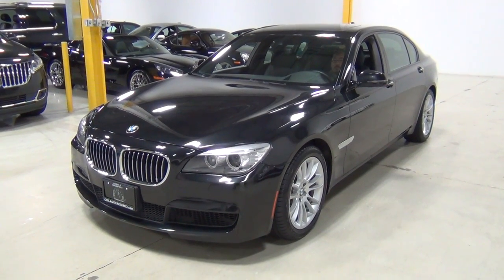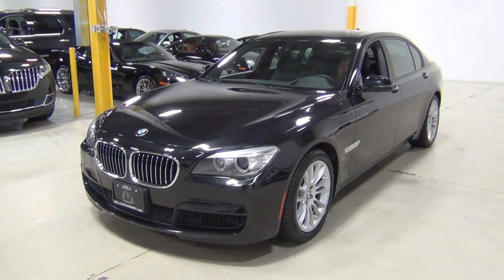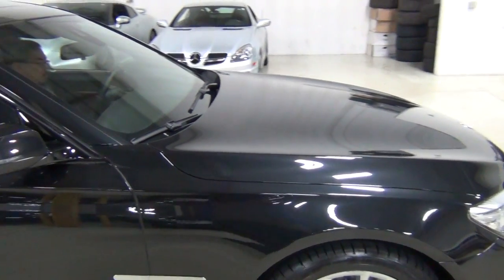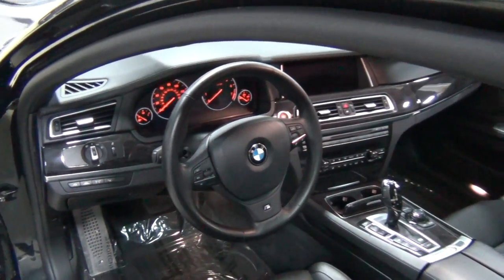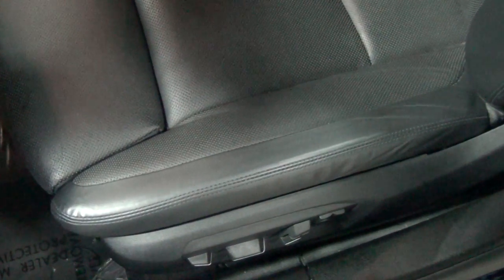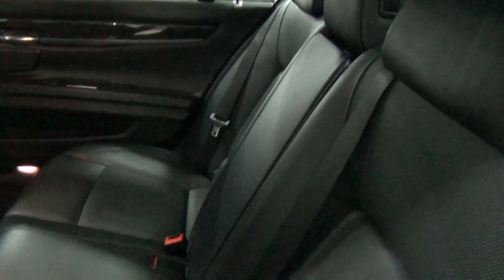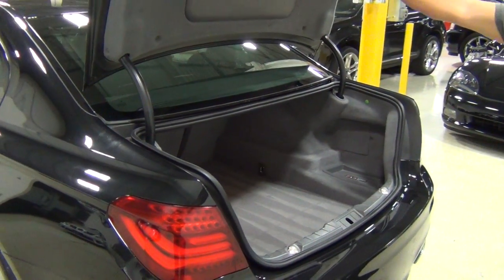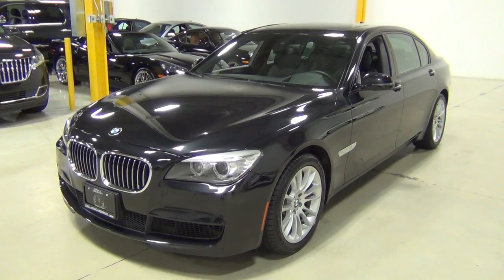Chicago Cars Direct Reviews Presents a 2013 BMW 7 Series 750Li xDrive M-Sport - DE59376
RARE 2013 750Li xDRIVE IN EXCELLENT CONDITION, LOADED AND AMAZINGLY WELL MAINTAINED. The Original Factory MSRP Was $104,495! Loaded with the: Executive Package with Premium Hi-Fi Sound, Multi-Contour Seats, Head-Up Display and More (Originally $4,600.00), M Sport Package (Originally $3,300.00), Driver Assistance Package (Originally $1,900.00), Cold Weather Package (Originally $800.00) and More. This 750Li xDrive is in excellent condition. The BMW full warranty is good until September 2016 or 50,000 miles. The BMW full maintenance is good until September 2016 or 50,000 miles - Both are valid to the next owner of this vehicle at any BMW Dealership in the United States. Extremely well serviced and maintained - Detailed Service Records Shown on the Free CarFax Report at ChicagoCarsDirect.Com. A non smokers vehicle - Smells fresh and clean with no odors. 1 Previous Owner. Clean CarFax Vehicle History Report. ASE Certified Multi-Point Safety Inspection has been completed. Extended warranties and excellent financing rates are available. Chicago Cars Direct is located at 2300 Windsor Court Suite B in Addison, IL 60101.